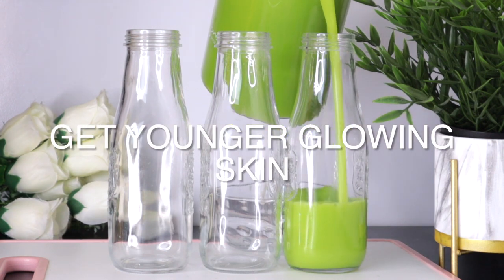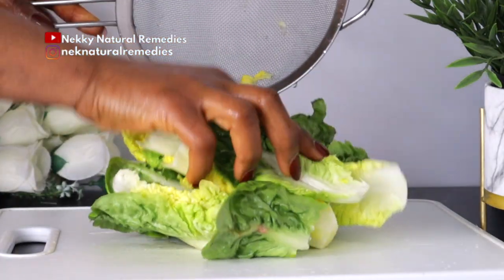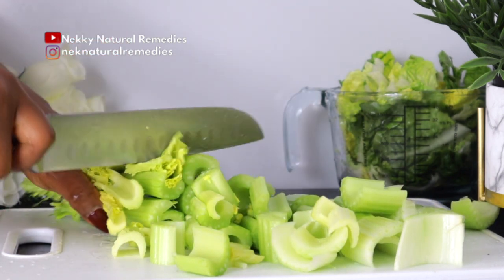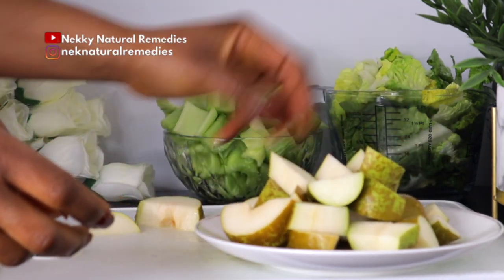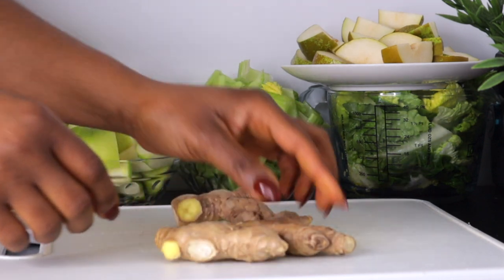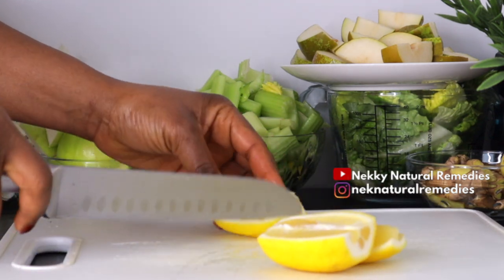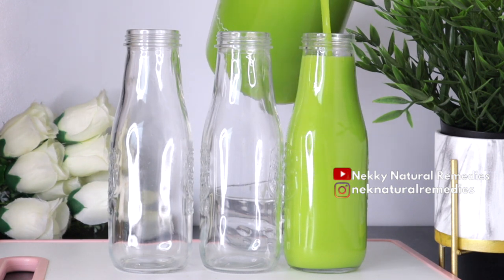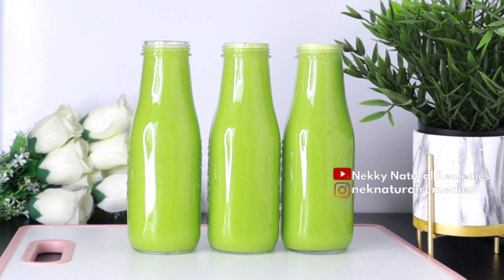She never looks old and sick because she drinks this 2 times a week She is 50 but looks 27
Beautiful skin starts from within.💯 Make a healthy skin drink that will make your skin glow with these amazing ingredients found everyday in your kitchen.

  • Nobody Will Belie...

  • Nobody believes s...
  • Nobody believes s...

LIGHTING
U.K link:  Ring Light ://amzn.to/2CKrLJT
Softboxes (recommended)

○ Hard drive
○ Memory card